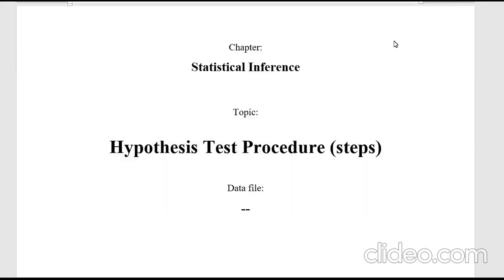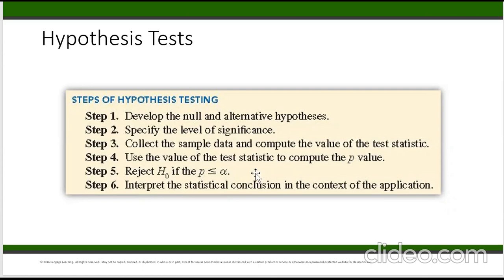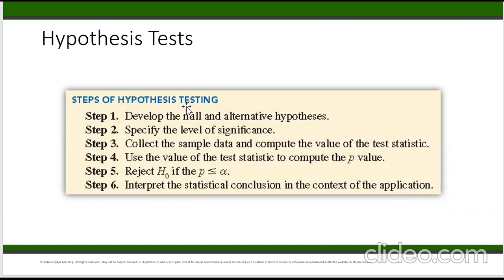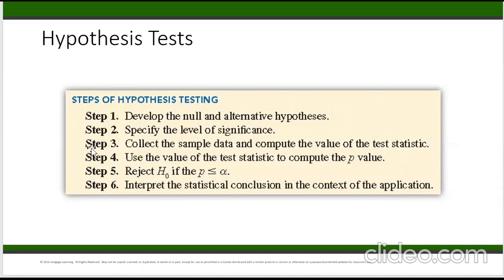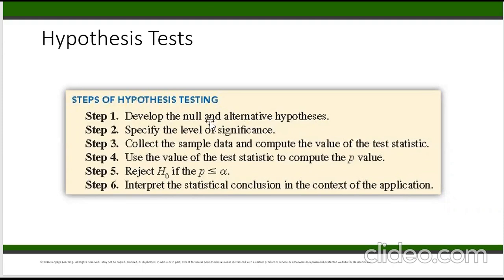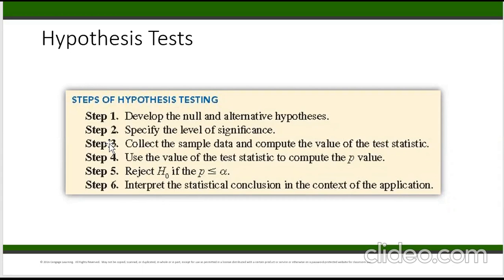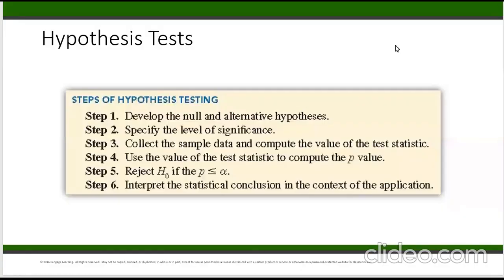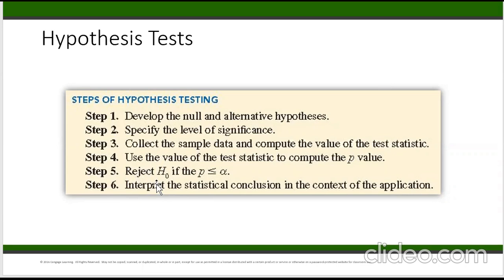Hypothesis Testing Procedure